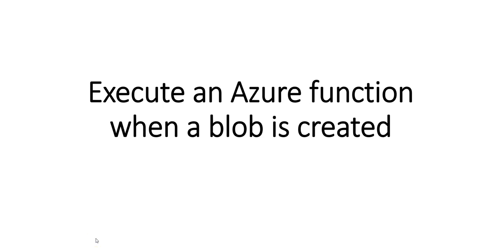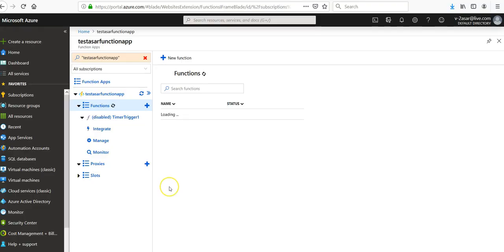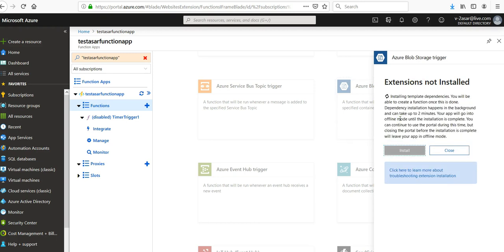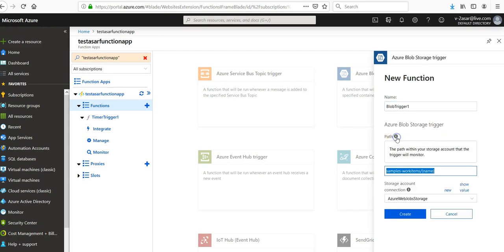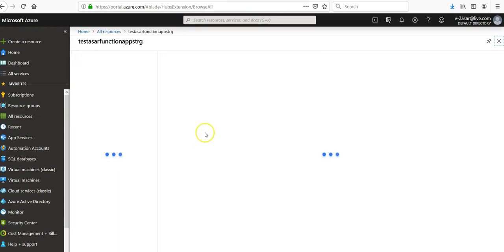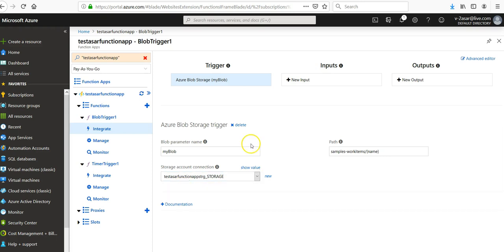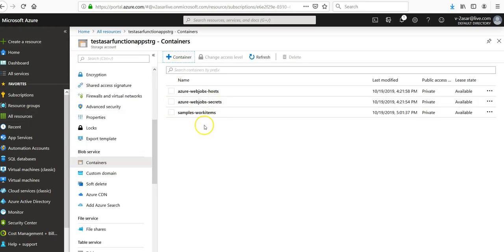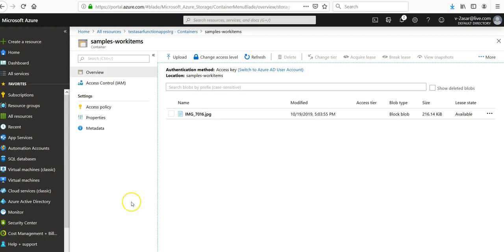Execute an Azure function when a blob is created